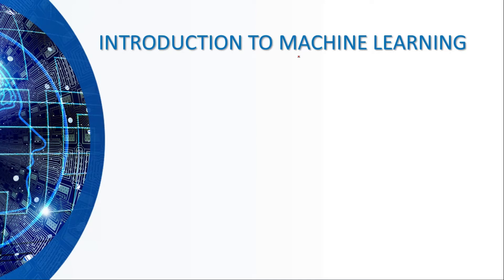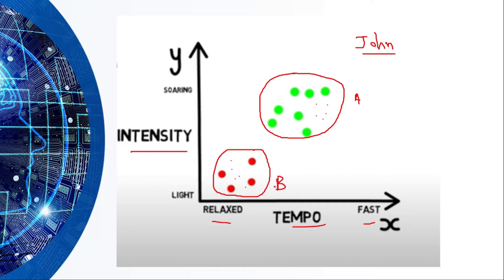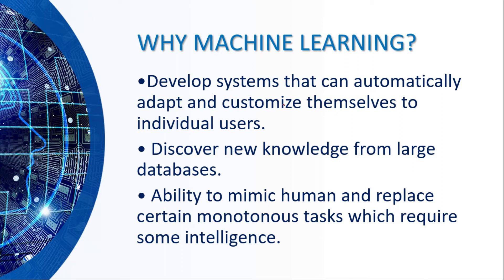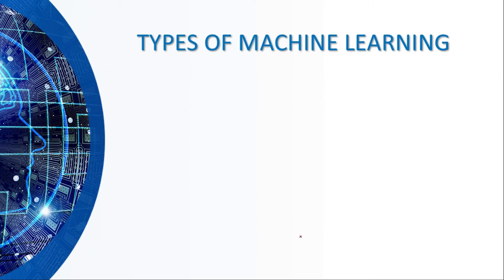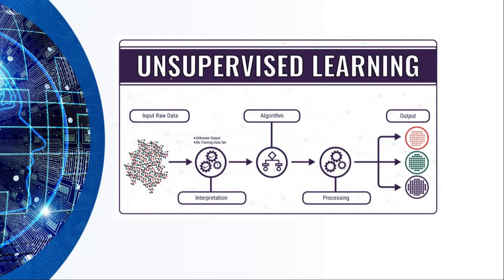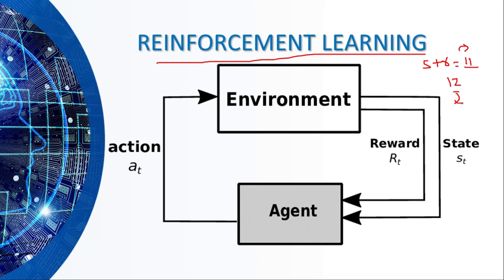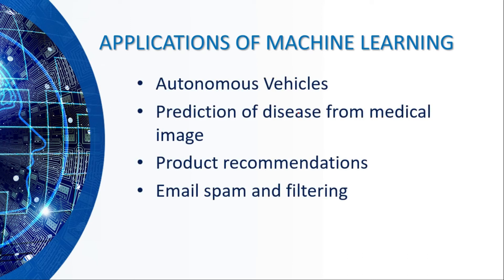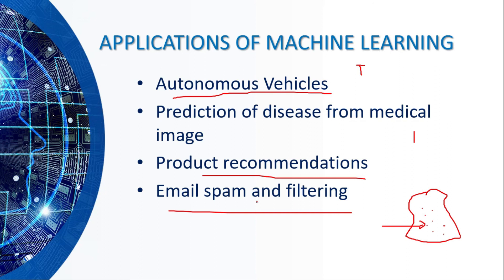Fundamentals of Machine Learning- Lecture 1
In the first module of fundamentals of machine learning we learn about what exactly machine learning is along with its types and real world applications. Do share your feedback and queries on comment section.